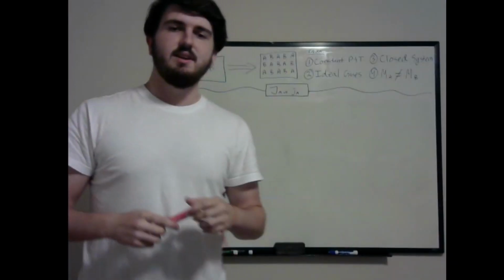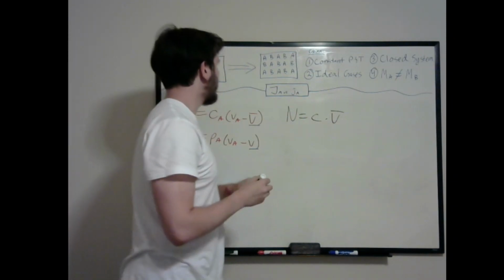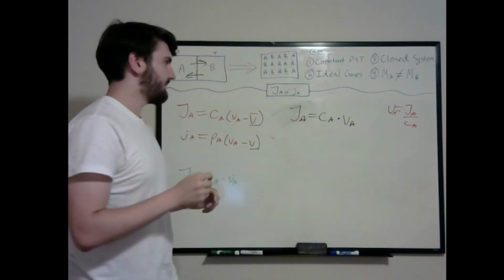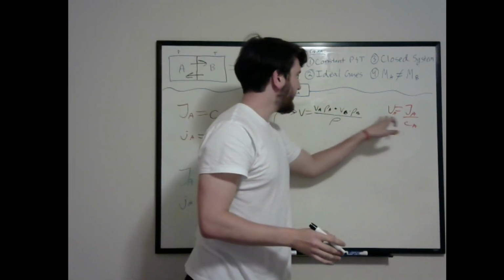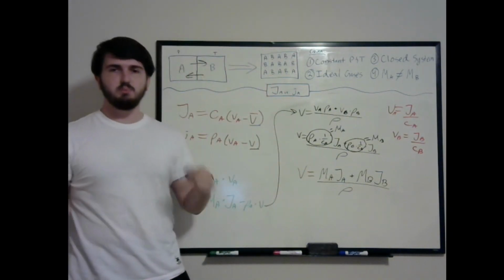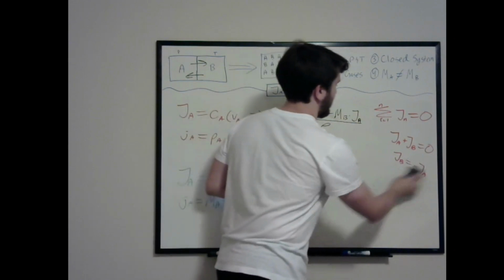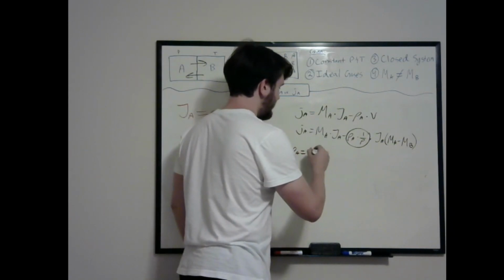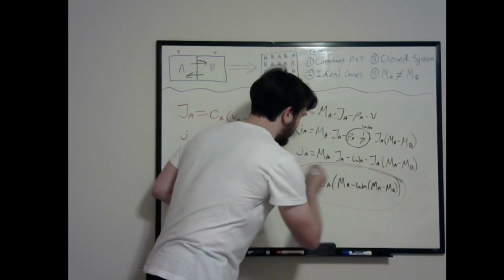Transport 2 - HW1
The return of the World Record Speedrunning Champion of Ninja Rampage has returned to teach you how to solve this problem.

A capillary closed on both ends is filled initially with equal volumes of pure ideal gases A and B on its left and right sides, after which the gases are allowed to mix to equilibrium.  The pressure and temperature are uniform and constant.  Derive an expression for the relationship between the molar and mass diffusive fluxes of gas A anytime and anywhere in the capillary as a function exclusively of the molecular weights of the gases, and the mass fraction of A.